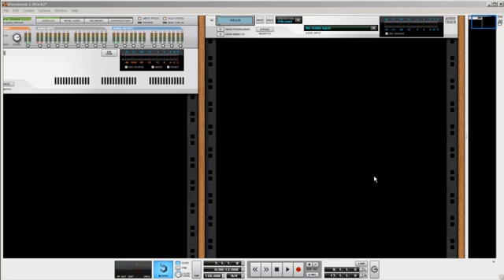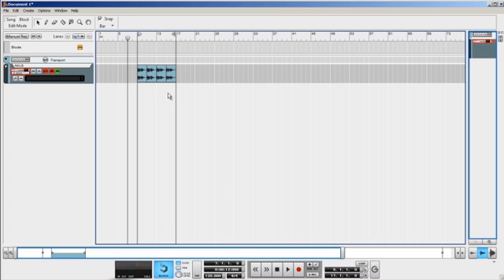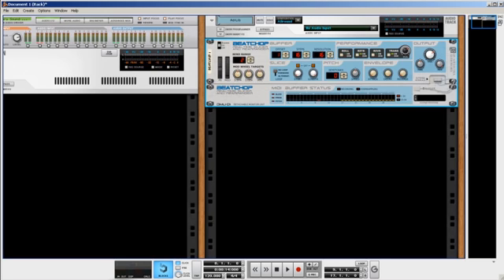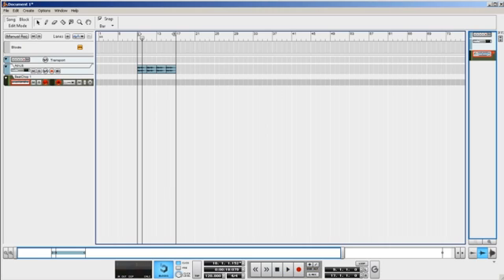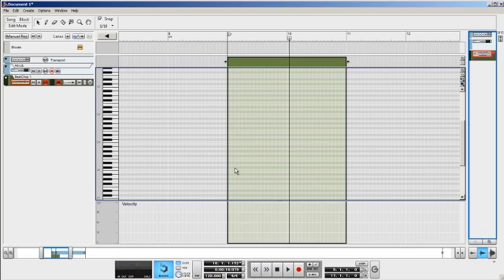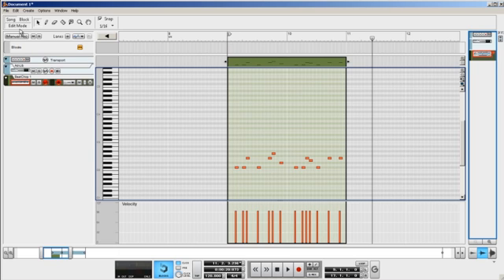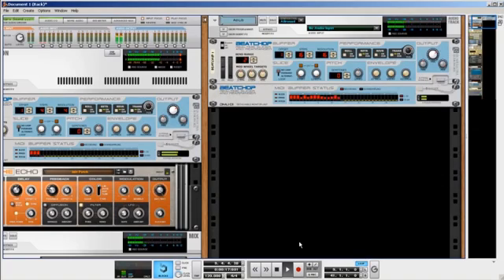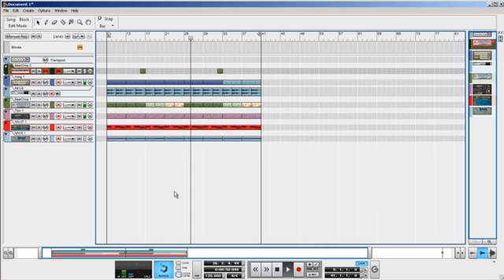BeatChop 1.1.0 - Getting Started #1 - Rhythmic Vocals!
This is a short, "Getting Started" guide, illustrating some basic usage tips for Quadelectra BeatChop 1.1.0 Realtime Audio Slicer & Arranger Rack Extension for Reason.

The presentation contains some basic techniques to record and playback sliced audio with BeatChop 1.1.0 in Realtime, without the need to sample, edit, slice or layer to MIDI.